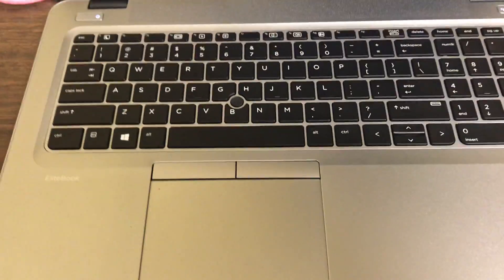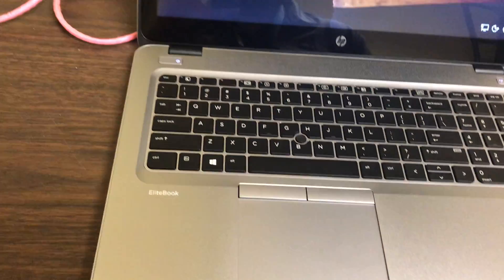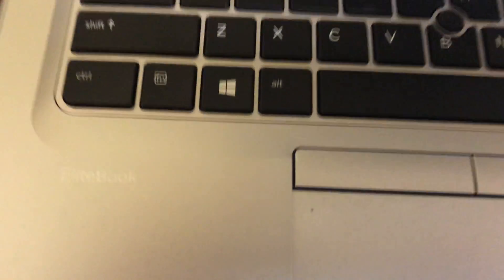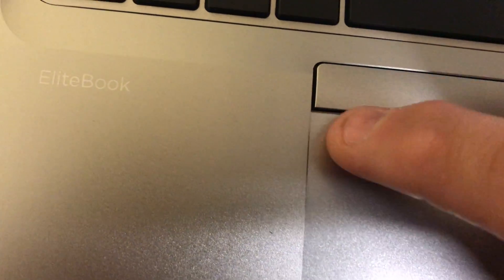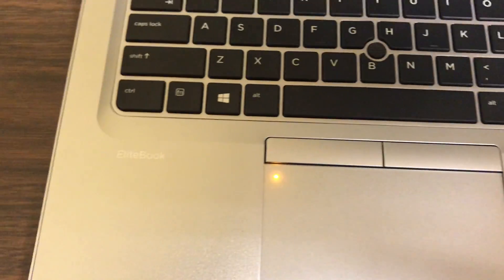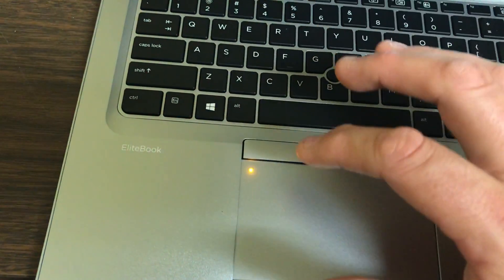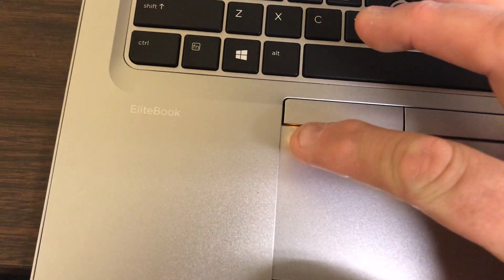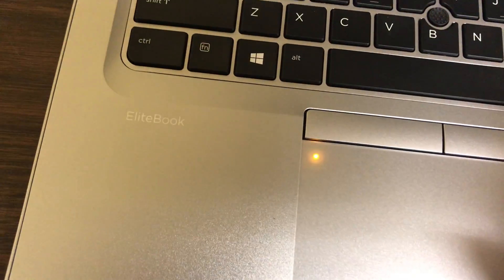Disabling touchpad on HP laptops